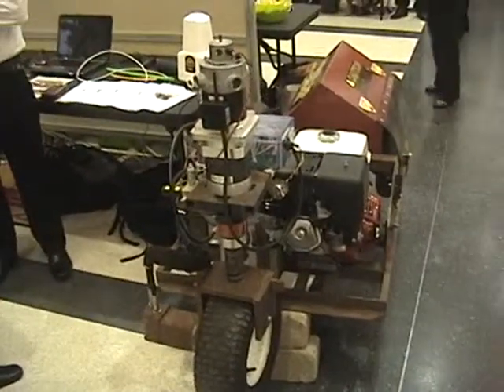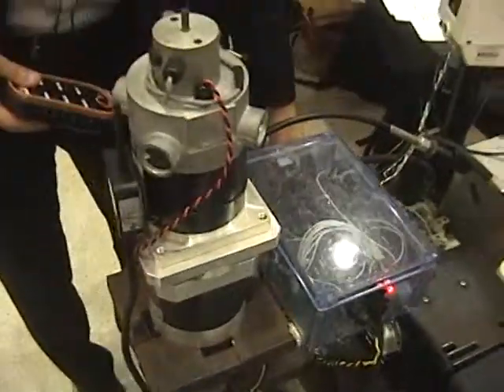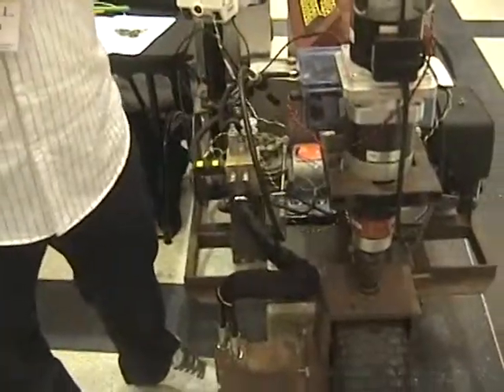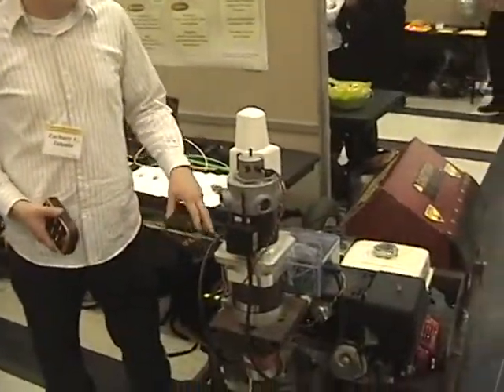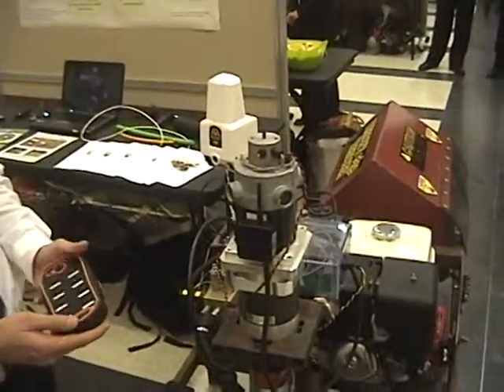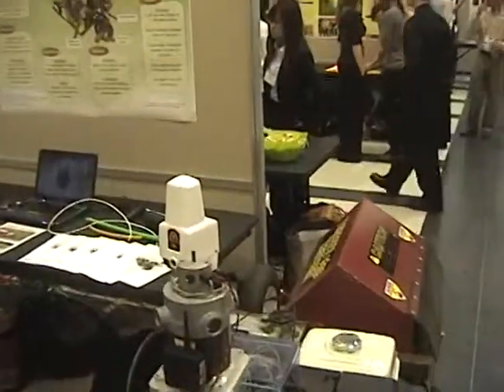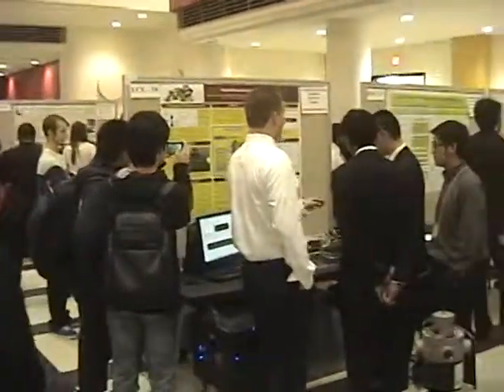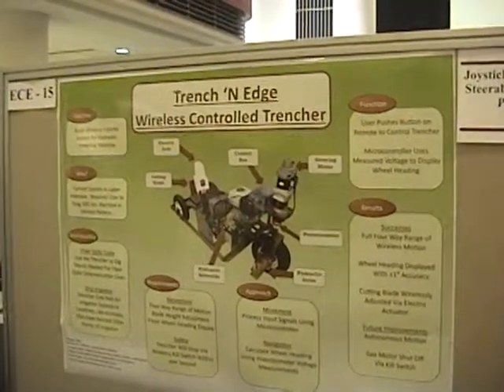Trenchbot Presentation University of Minnesota Engineering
A Senior Engineering Project Presentation describing the Trenchbot, a self propelled LPS directed machine for digging irrigation, flowerbeds, and many other applications.